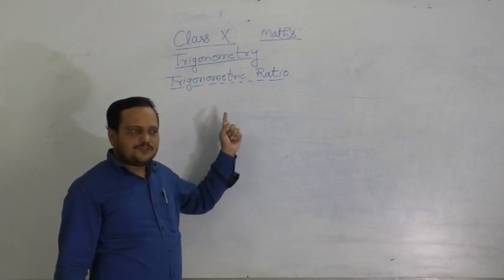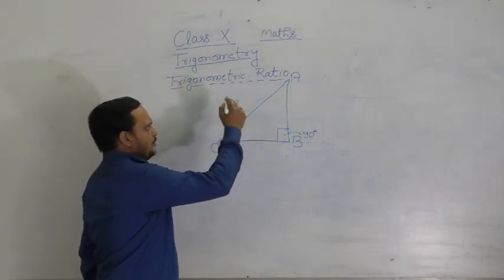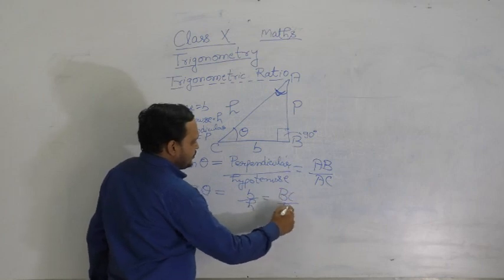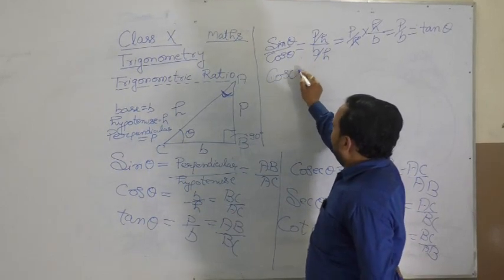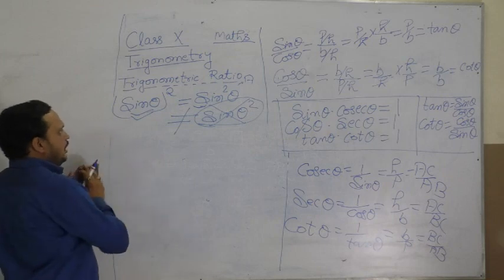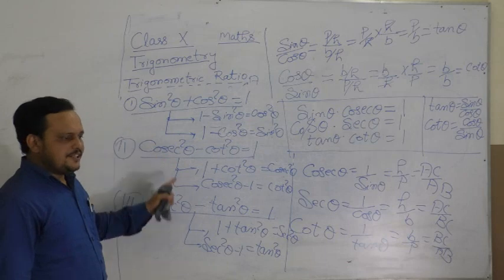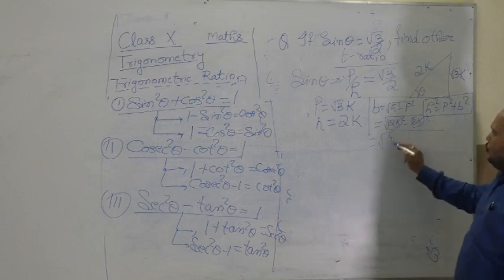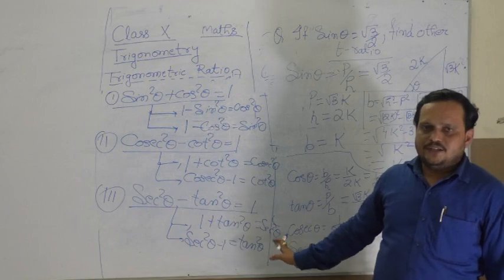Introduction to Trigonometry#Trigonometric Ratio#Trigonometry Class 10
Introduction of Trigonometric Ratio of Class 10